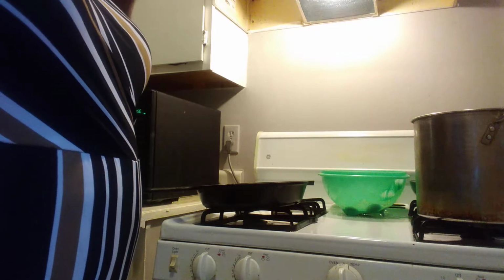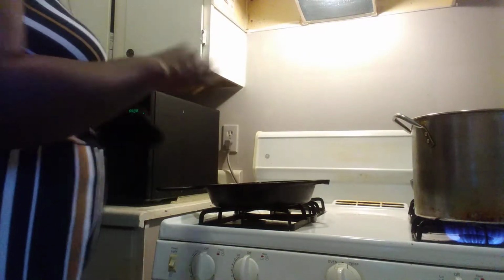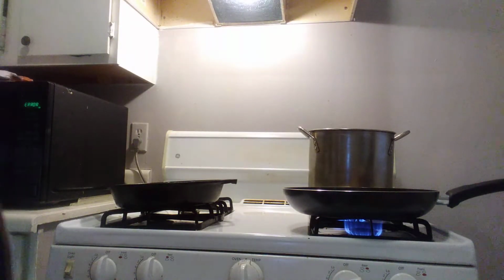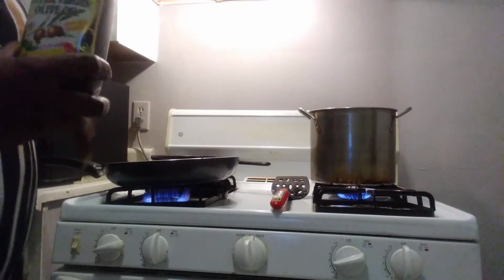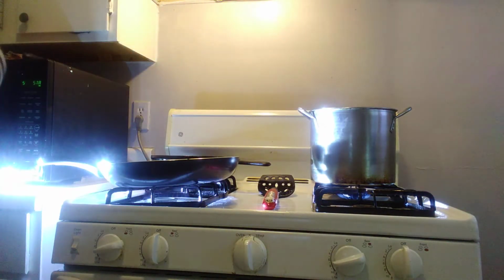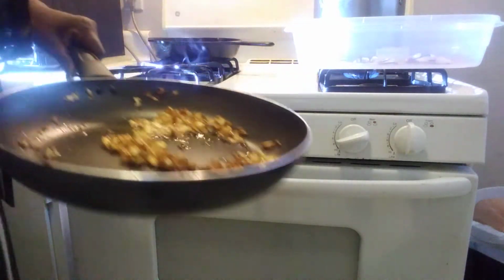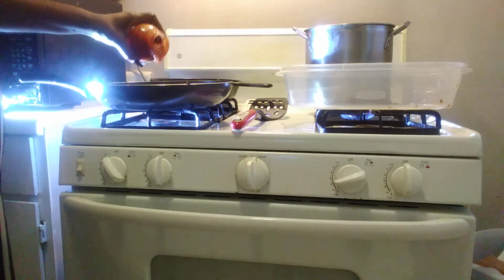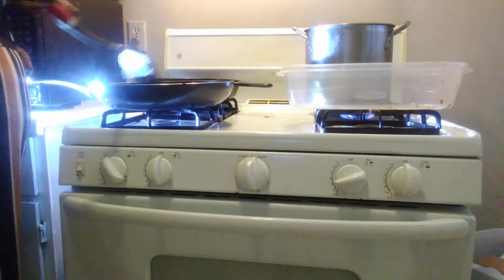Making my Seafood Boil 🦐& My attempt to make Flavas by Dame Butter Sauce😋😜🥘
Come Join Me Cuddlerzahs!